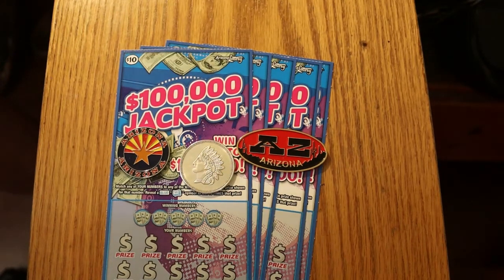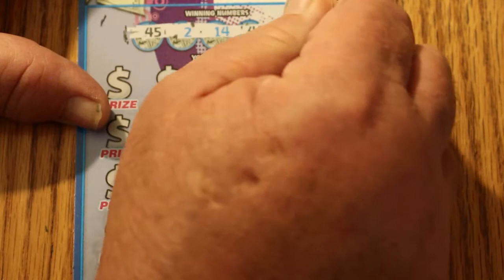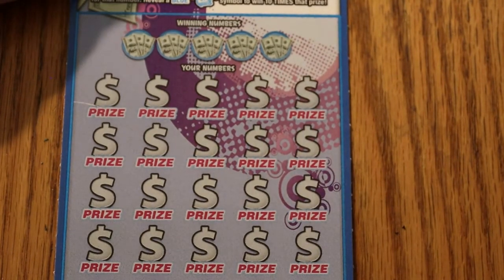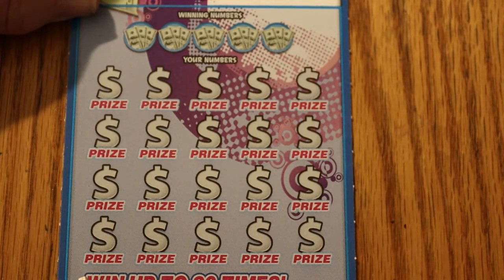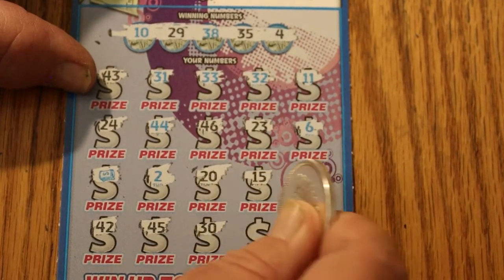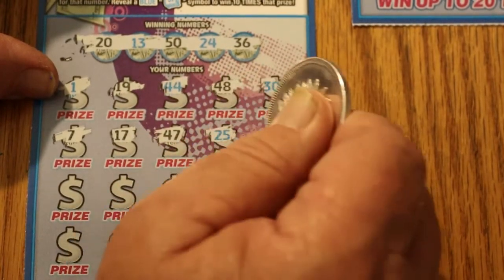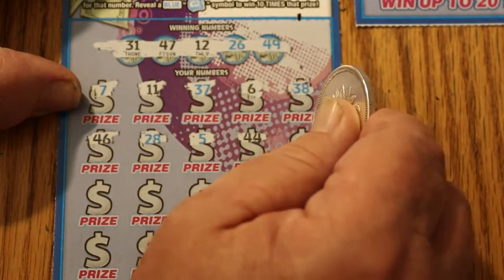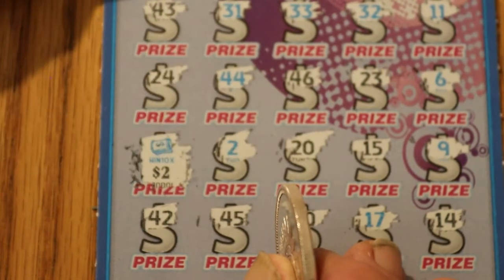Five $10 $100,000 JACKPOT 10X HIT! 😀